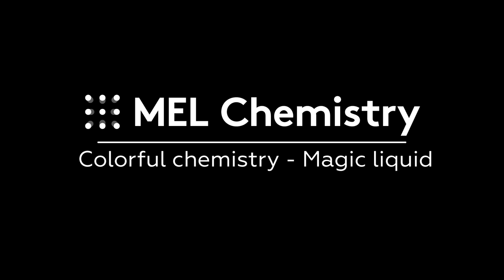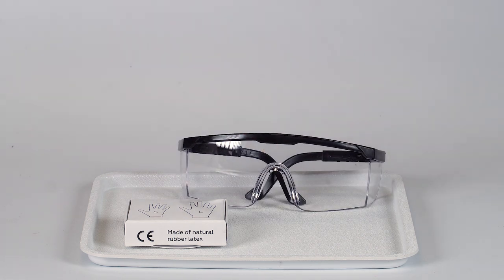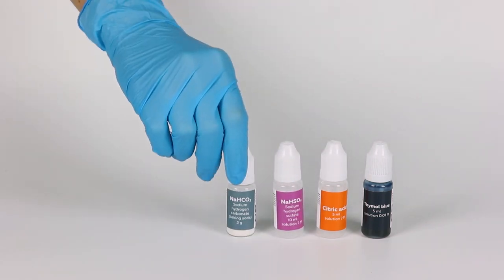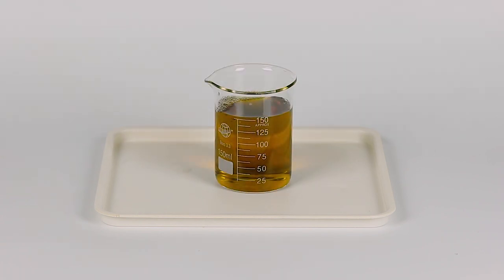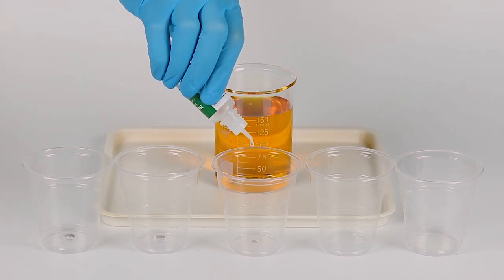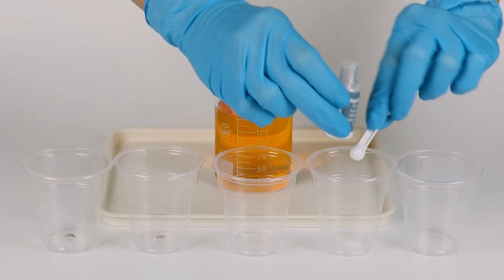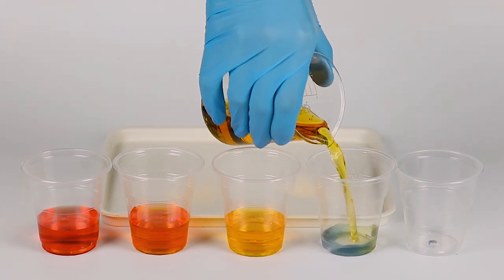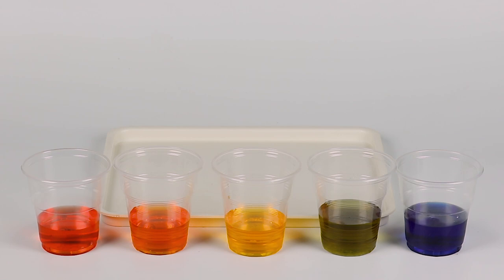"Magic liquid" from the "Colorful chemistry" set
Step-by-step instructions
1. First, prepare the pH indicator thymol blue solution.
2. Now, prepare samples of substances that might affect the solution pH in different ways.
3. Add the pH indicator solution to each of the samples.
4. pH indicators are substances which, when added to a solution, change color corresponding to the solution’s pH value. One can determine a solution’s pH according to the indicator color.